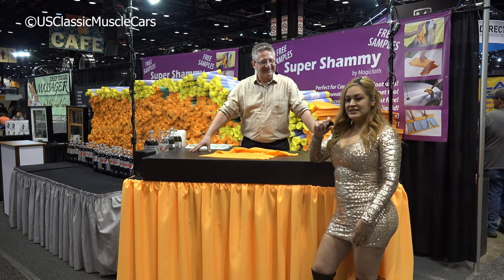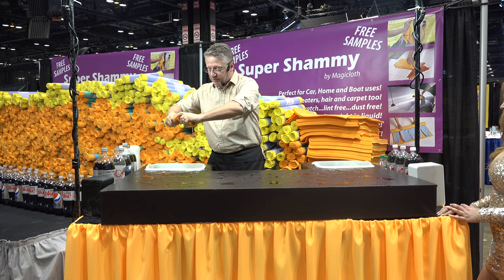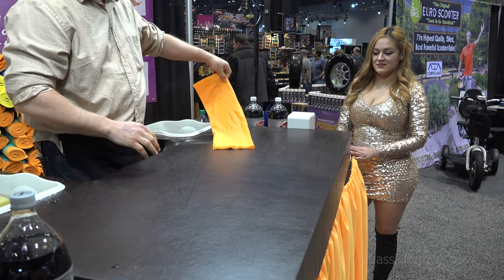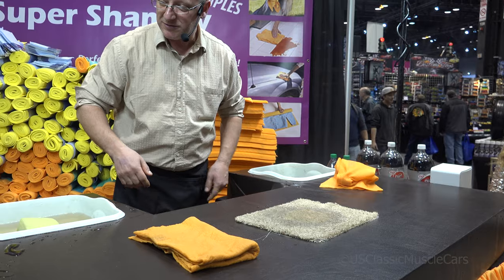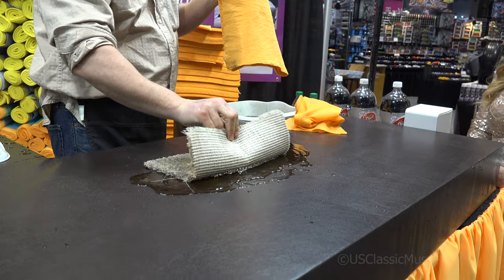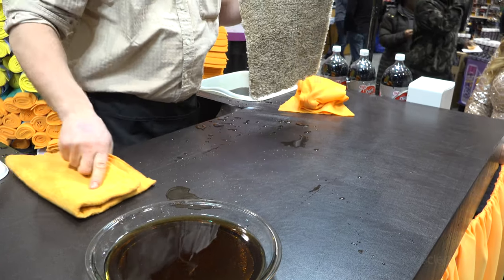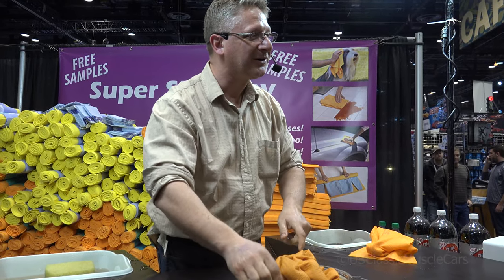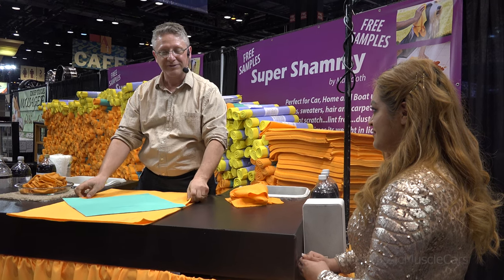INCREDIBLE MUST WATCH DEMO -Super Shammy - Dry Your Muscle Car FAST - Chicago Auto Show - 4k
USClassicMuscleCars will also bring you products we know that work...like the Super Shammy.   Watch how this works in 4k. Dry your favorite car, vehicle, antique, muscle car, sport car, convertible or dragster in less time.